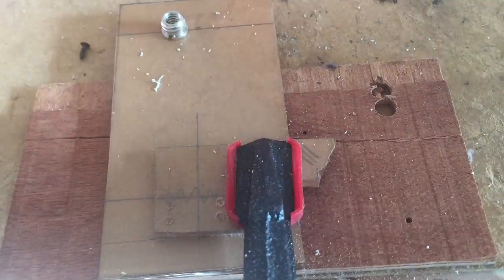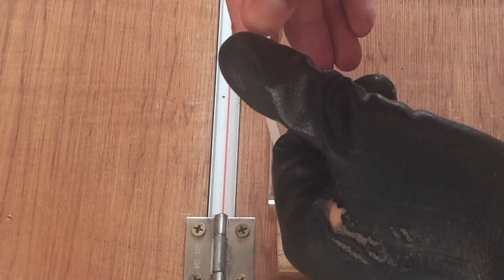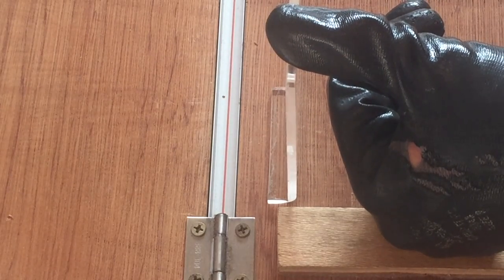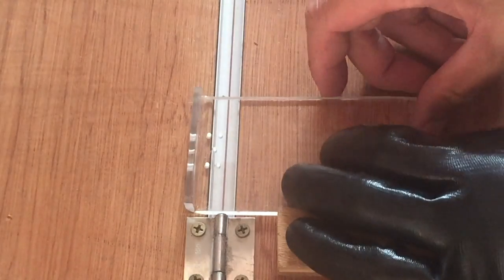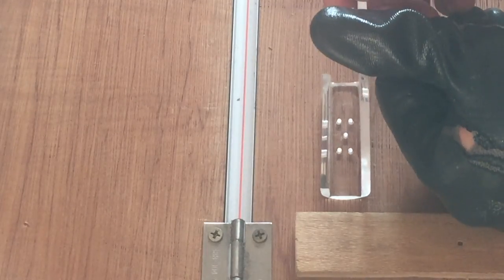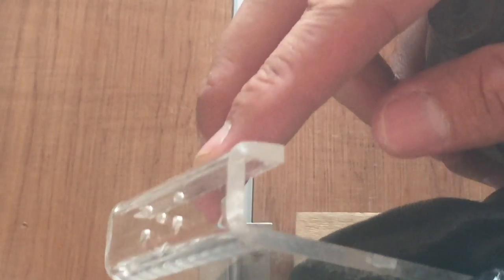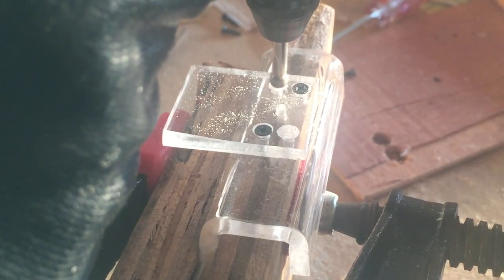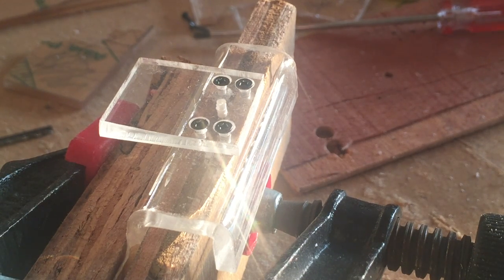Mounting Screws for Acrylic base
This video show how to install 2mm screw and making of counterbore hole.